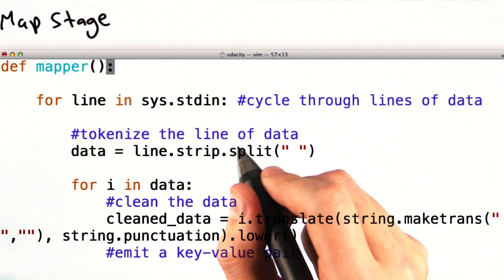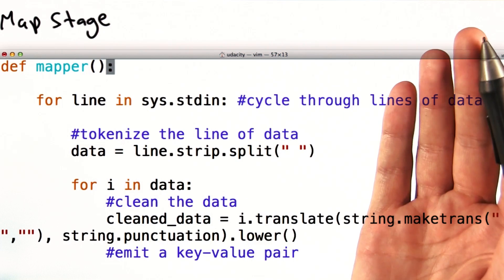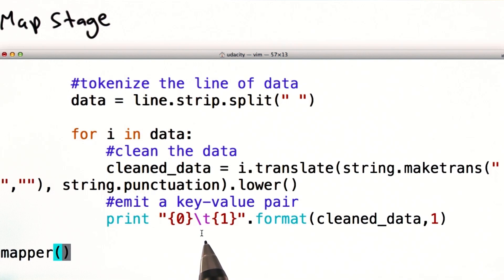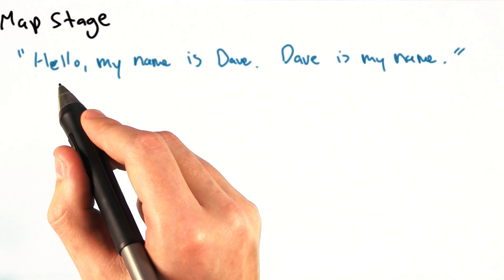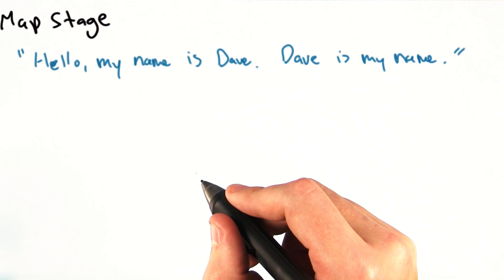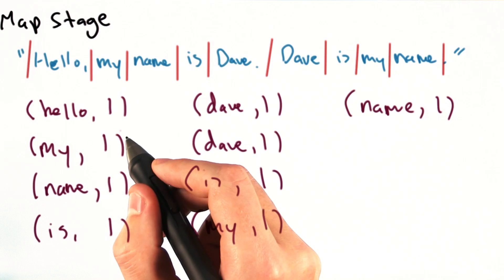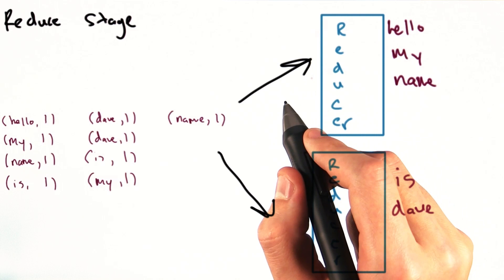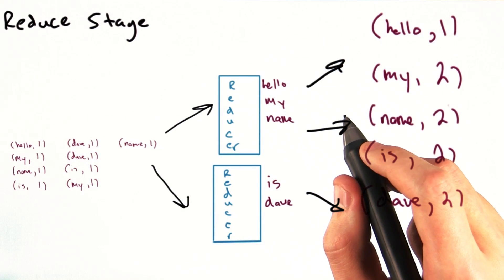Mapper - Intro to Data Science